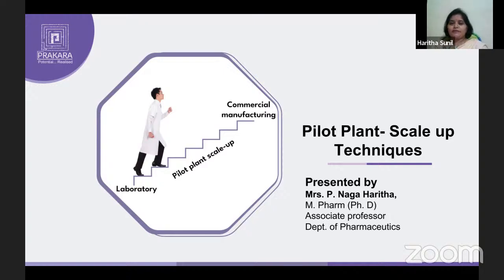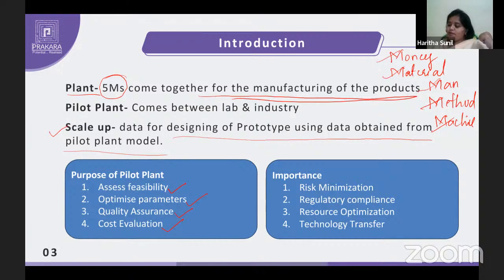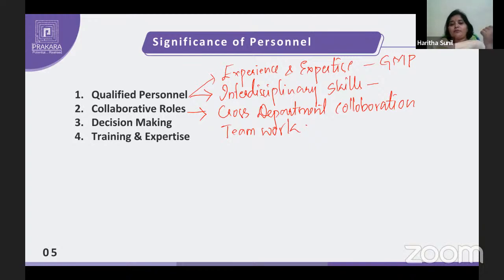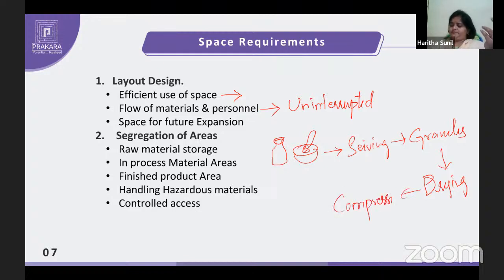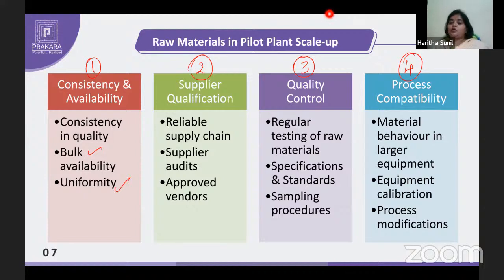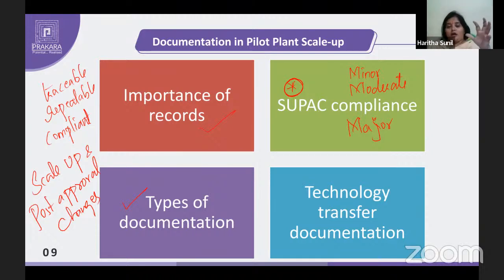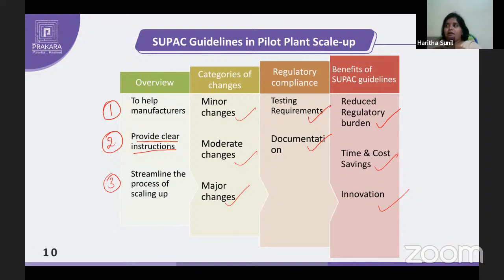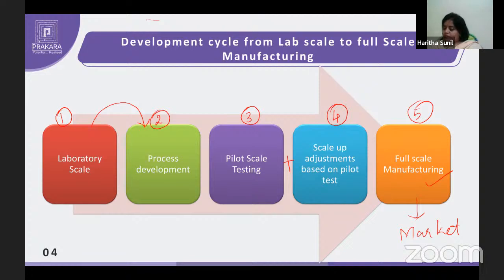From Lab to Launch: Mastering Pilot Plant Scale-Up Techniques | Free Webinar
Get ready for a FREE webinar on 24th October at 7:00 PM with Presenter Salaam as we explore the critical Pilot Plant Scale-Up Techniques—a vital step in bringing pharmaceutical innovations from the lab to large-scale production. This webinar is essential for pharmacy students preparing for exams or anyone interested in drug development.

Learn the processes that turn research into real-world cures and gain valuable insights into the pharmaceutical industry.